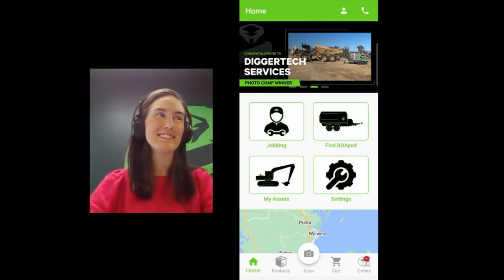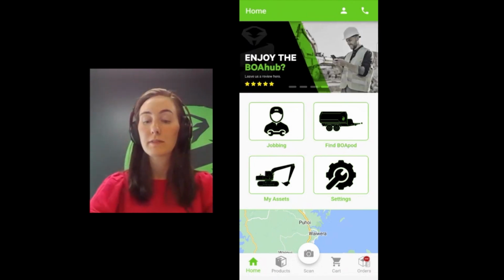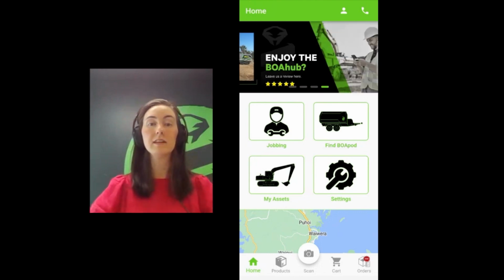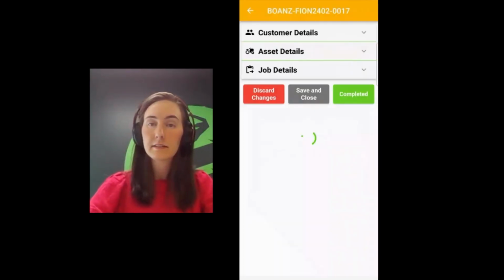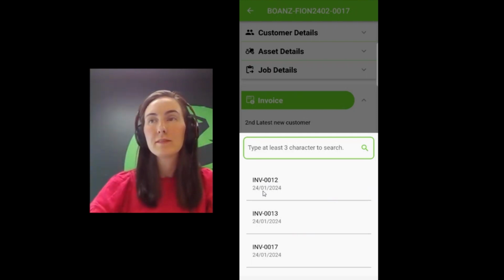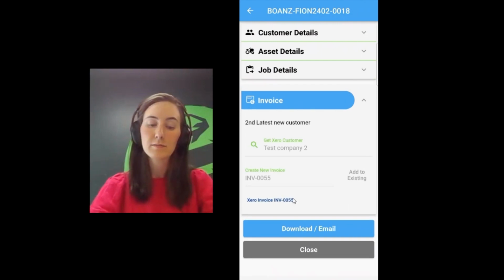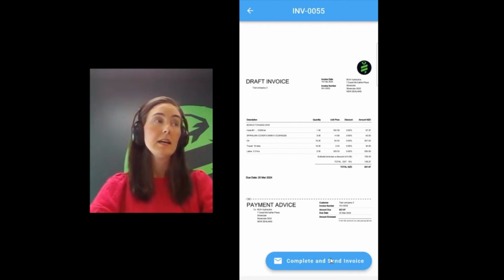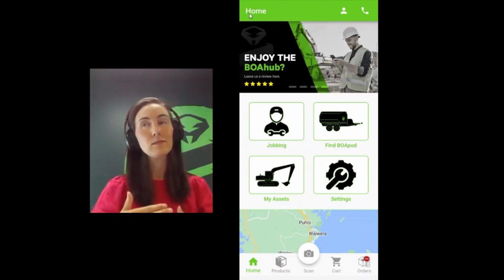How to integrate the BOAhub to Xero